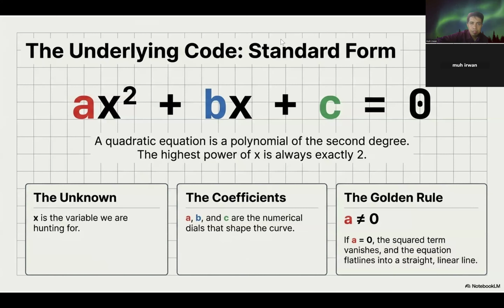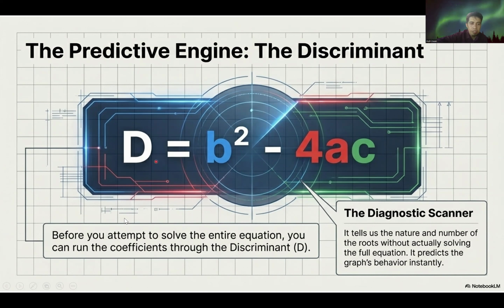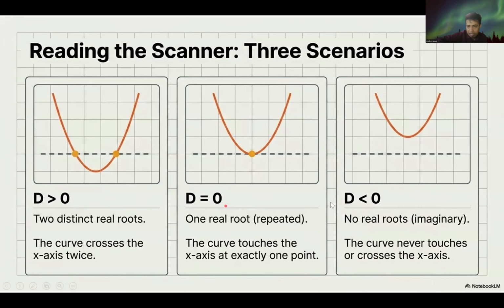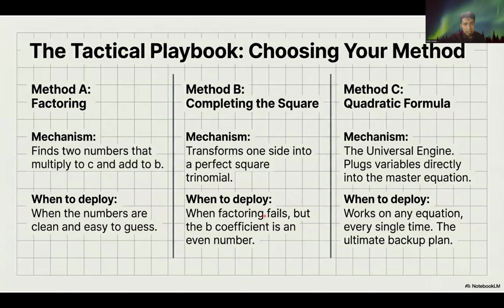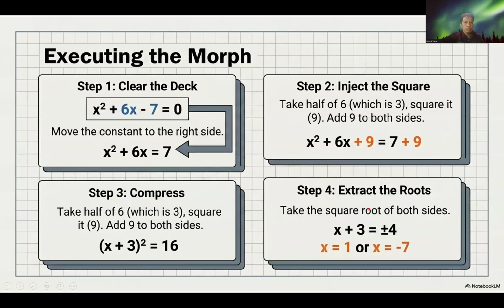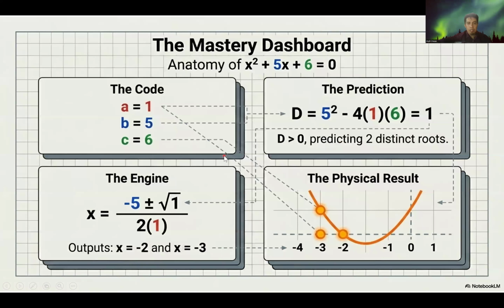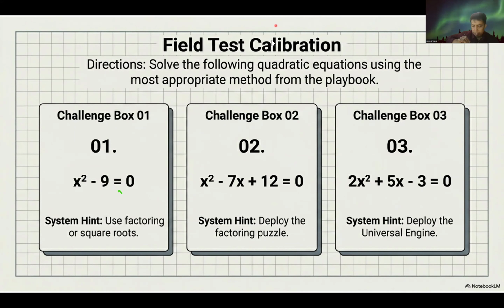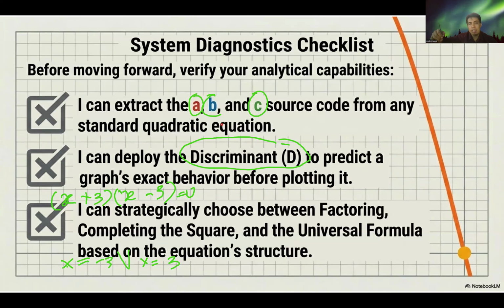Quadratic Equation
a Quadratic Equation is polynomial of the second degree